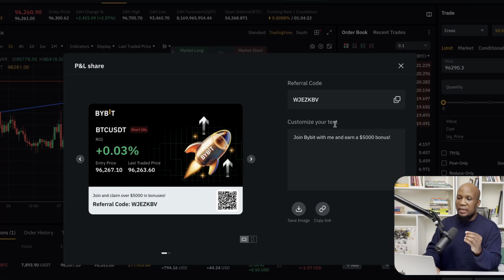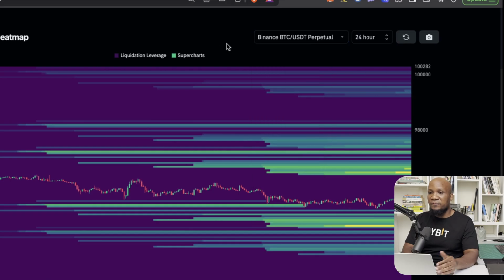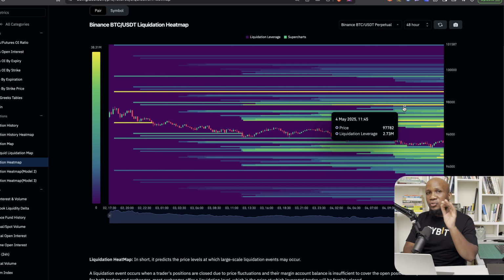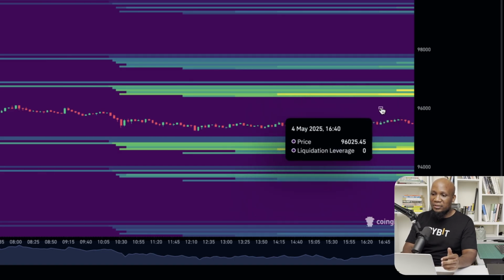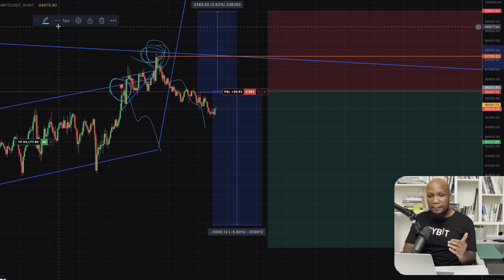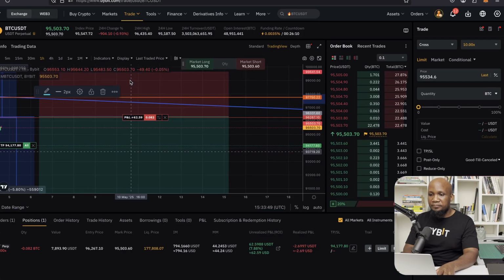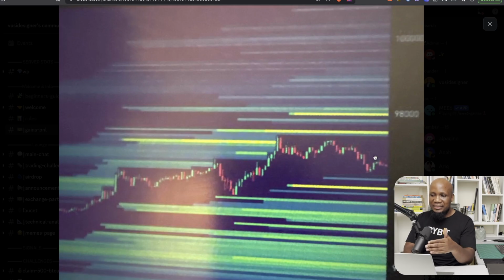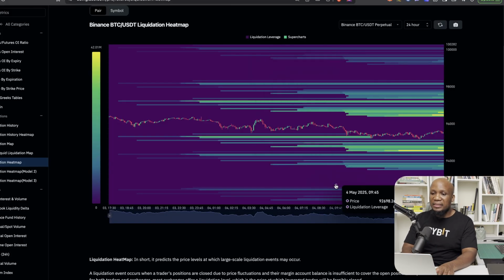This Indicator Predicts Market Moves with 99% Accuracy | Best Futures Trading Indicator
In this video, I’ll show you how to use one of the best trading indicators for the futures market — the Liquidation Heatmap. This powerful tool helps identify areas of high liquidity where the market is most likely to move, giving you a strategic edge in your trades.

📊 The Liquidation Heatmap highlights key price levels where market makers often target liquidity. These levels become highly probable zones for price action, making it ideal for swing trading and precise market entries.

🔥 I’ll walk you through a live trading session using this indicator — a method that has delivered up to a 99% win rate when used correctly and with proper risk management.

✅ Whether you're trading crypto, forex, or futures, this tool can enhance your strategy significantly.